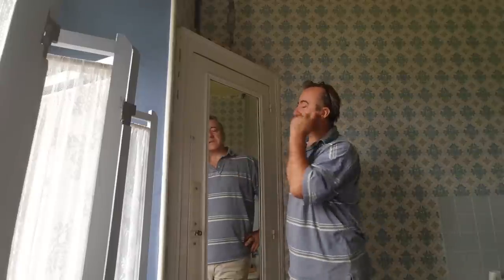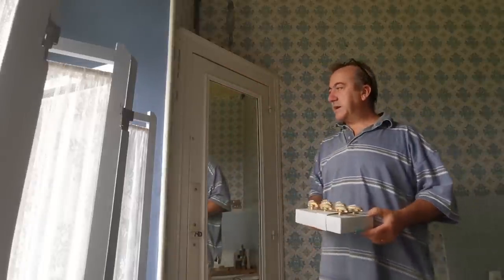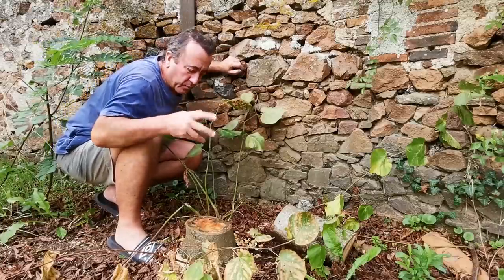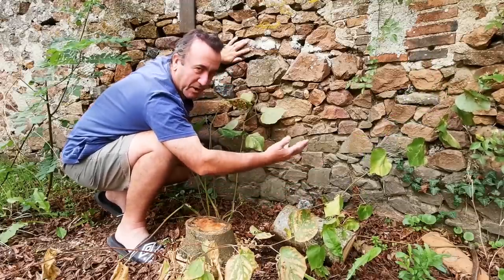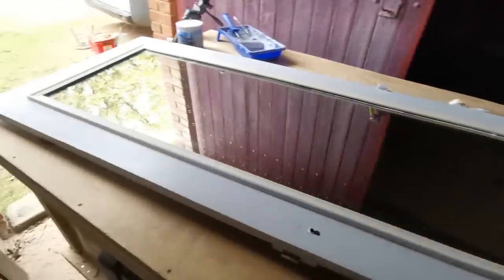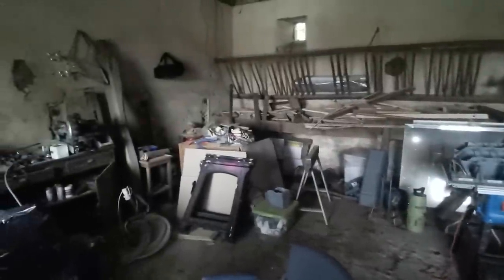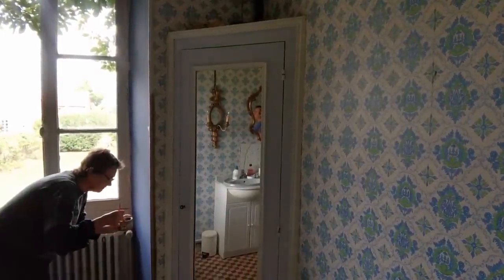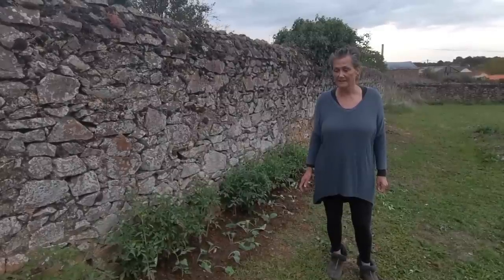Château restoration - Planes, frames and dodgy reveals...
Welcome back to another Sunday Tales from the Citadelle. Today, our bathroom cupboard gets a makeover and Suzie's got the gold out again.

If you missed our Midweek at the Citadelle, titled 'Black and Blue!!', you can find it

6 Rue de La Citadelle
Coulonges-Thouarsais
Deux-Sèvres
France 79330

ES_Prosper - Megan Wofford
ES_Twist of Fortune - Magnus Ringblom